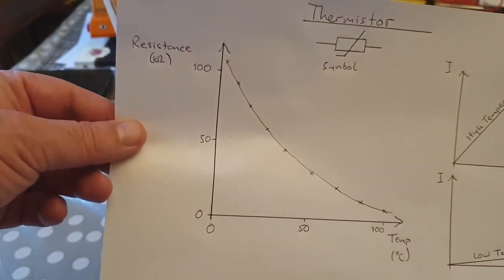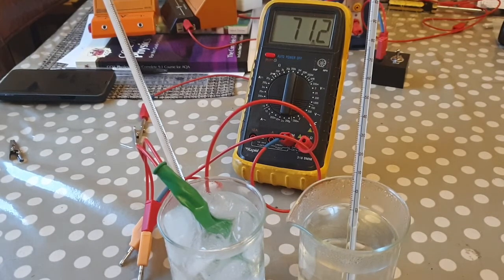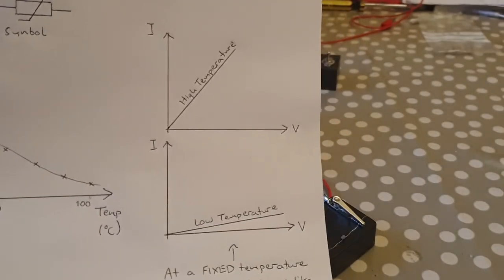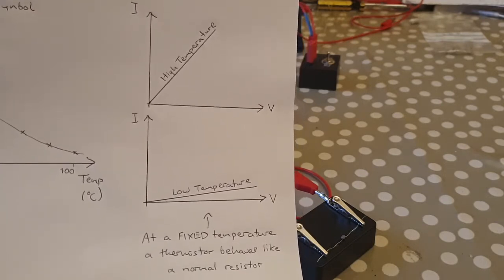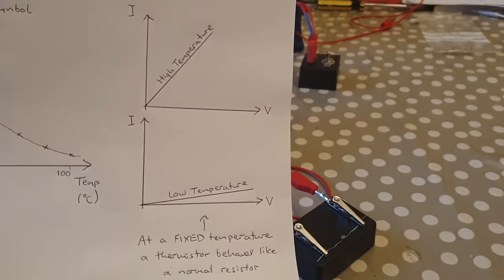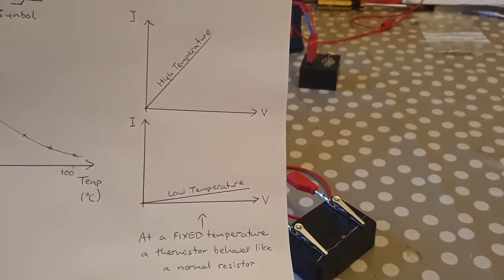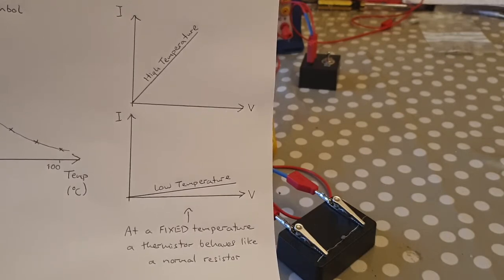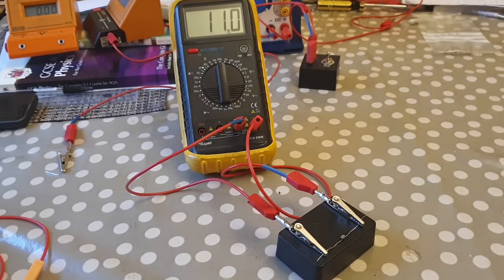L6 Physics - Thermistors, LDR's and Superconductivity